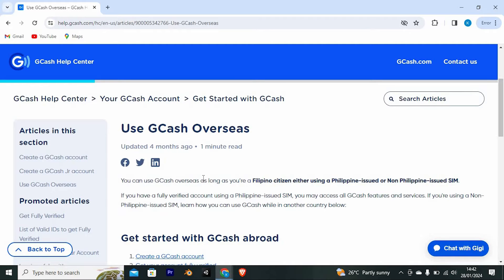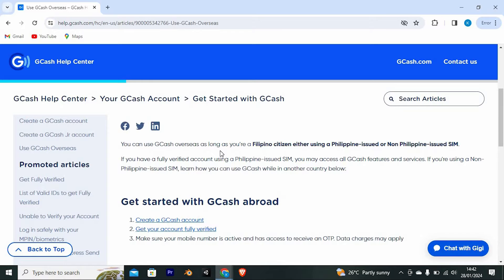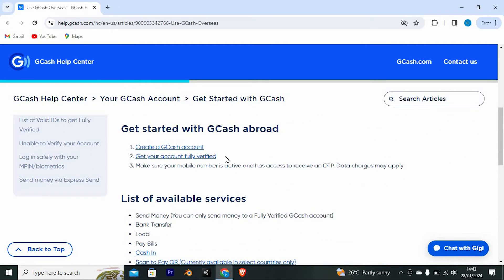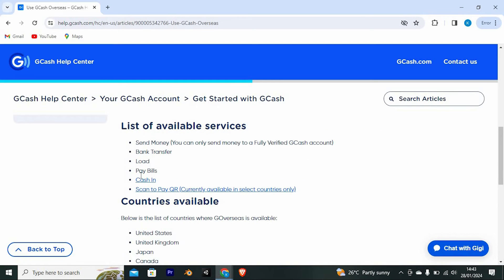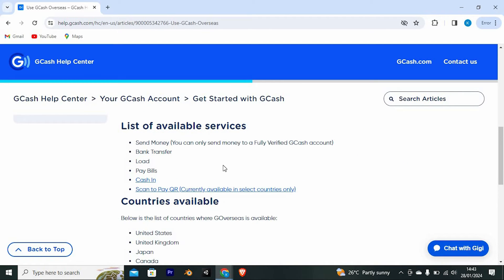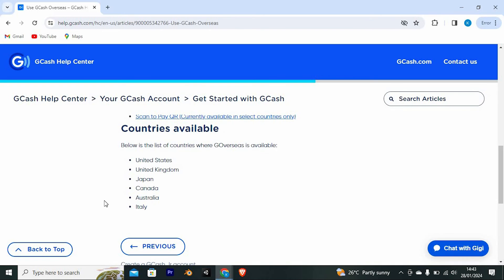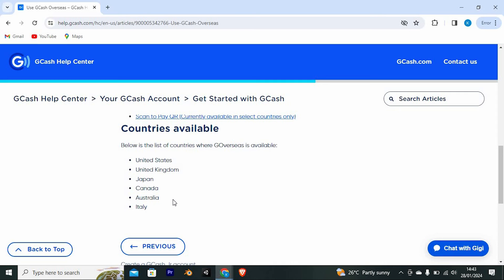How To Use Gcash In Bangladesh (2025) - Easy Fix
Having trouble using GCash in Bangladesh?
This video shows you exactly how to use GCash in Bangladesh for payments, transfers, and top‑ups.

Regional restrictions, missing KYC details, or unsupported bank links often block GCash Bangladesh usage, affecting OFW families, freelancers, and international shoppers.
Learn GCash in Bangladesh setup, use GCash Bangladesh app, and GCash mobile wallet Bangladesh tips.

➤ how to use GCash in Bangladesh on Android app
➤ how to use GCash in Bangladesh on iPhone
➤ link Bangladesh bank account to GCash mobile app
➤ top up GCash in Bangladesh via bKash or Nagad
➤ send money from Bangladesh to Philippines with GCash
➤ pay bills in Bangladesh using GCash app
➤ troubleshoot GCash Bangladesh KYC verification error
➤ use GCash QR payments in Bangladesh

Applies to: GCash mobile app on Android and iOS.